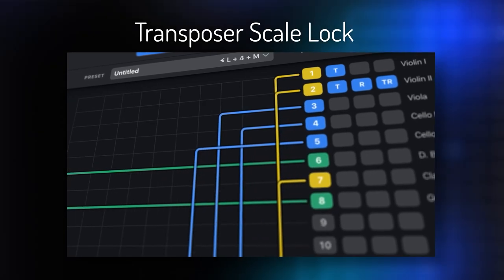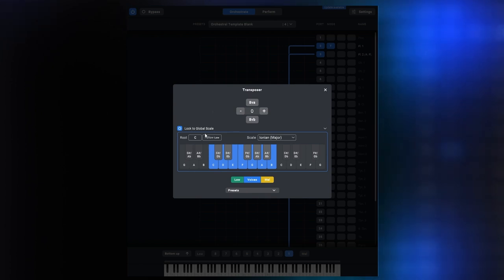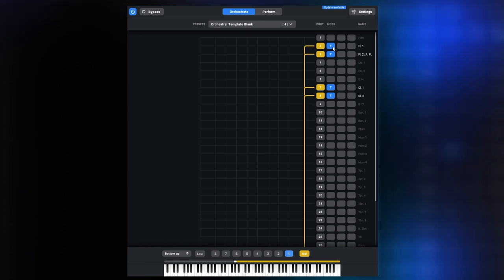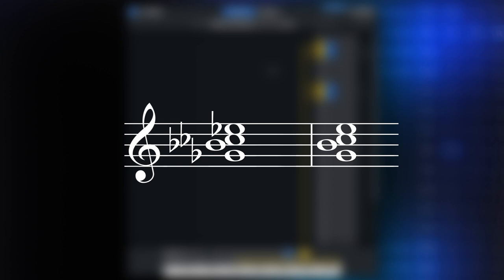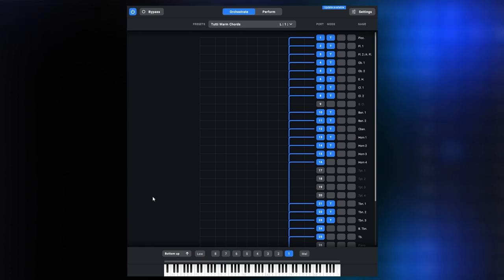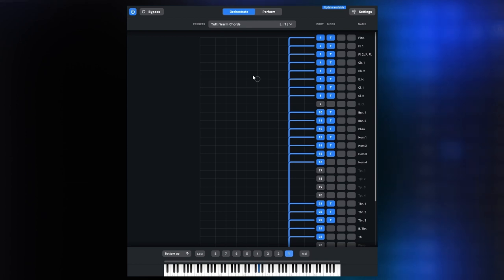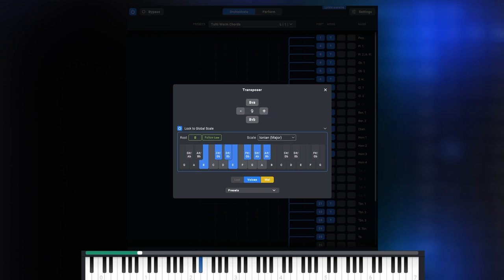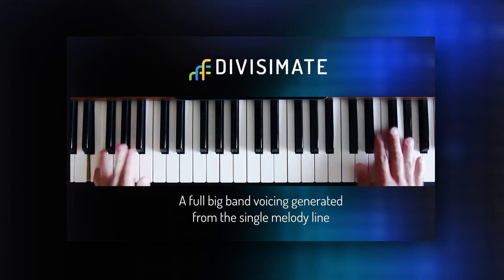Working with the Transposer Scale Lock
00:00 Introduction
01:02 Locking to a Scale
02:23 Building a Chord
03:16 Voicing Notes Outside the Scale
04:21 Scale Controls & Full Orchestral Voicings
05:46 Creating Custom Scales
06:48 Root Following with the Low Range
08:24 Recommendations & Outro